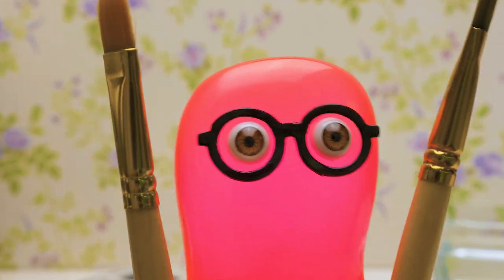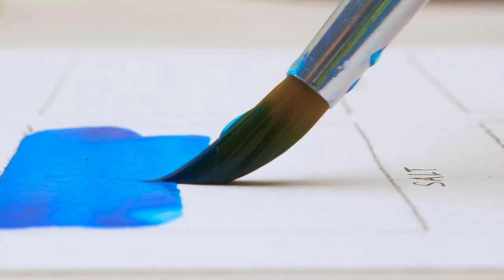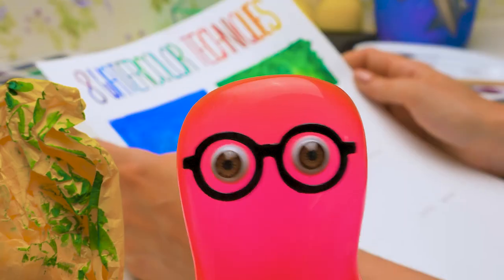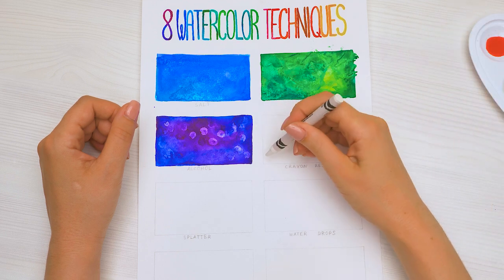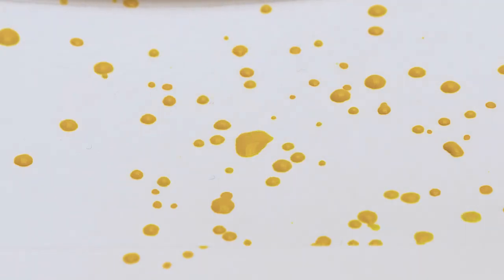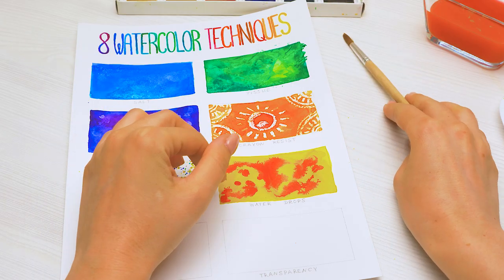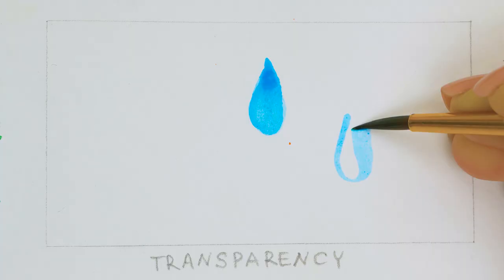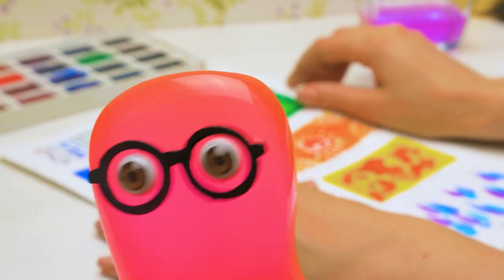HOW TO PAINT Like A Pro - 8 Easy Watercolor Techniques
Do you like yourself a good painting tutorial as much as Slime Sam does? Then you're in luck! In today's brand new episode Sam and Sue will show you eight easy step-by-step watercolor techniques for beginners.

WATERCOLOR AND ALCOHOL

Alcohol ink can be so beautiful but also pricey. You can create alcohol ink effect by using regular alcohol! Just paint your picture with watercolor paint as usual and create breathtaking marble patterns with a cotton swab and rubbing alcohol! The watercolor should not be watered down. The watercolors will be repelled by the rubbing alcohol, it will push them away and leave a lighter shade instead. We thought it would work the best on two or three different colors but even one color can make a beautiful piece.

WATERCOLORS AND SALT

Being salty is not always a bad thing! Fine salt and watercolors make a mysterious blurry patter that looks great on watercolor landscape paintings. Cover the desired area with watercolor first. It'll take and look much better if you brush the paper lightly with water first Wetter the paint will be more interesting the pattern will look! You can use one or multiple colors. Immediately sprinkle the painted section with salt generously and leave it to dry. Scrap off the salt when it's dry. Use coarse sea salt to create a more visible effect.

WATERCOLORS AND PLASTIC SRAP

Yes, you saw it here first, we'll be using cling food film to make a stunning watercolor theme. Apply watercolor to paper first, the wetter the better! It looks more creative if you use complimentary color combinations like green and blue. Create creases and wrinkles on a piece of Saran wrap by crumpling it. Put the wrap right on top of the colored area and leave it to dry. This surprising technique will create a stained glass effect on your painting and it will look absolutely gorgeous!

WATERCOLORS AND TISSUE

Tissue art, huh? Make sure to tell your friends and classmates:D And please don't use toilet tissue... In fact, the effect will be much stronger if you use a coarser tissue or napkin. As usual, paint the nonporous surface with watercolor first. Crumple a tissue, put it right on the painted area right away and press lightly with your palm. Leave it to dry for a little bit and remove the tissue. But don't leave it on for too long or the tissue will stick for good.

WATERCOLORS AND CRAYONS

Combine two of your favorite art tools and create an amazing DIY art project! First, draw a pattern on white paper with a white crayon. Cover the drawing with watercolor paint of your choice and see how crayon repels water. Crayons are water resistant so whatever you draw with them will always stand out against the watercolors.

WATERCOLORS AND WATER DROPS

For this modern pattern, you won't need any special materials except watercolors, a brush, and water. Cover the paper with the watercolor of your choice. Pick another color and use a brush to make small drops. The wetter the better! Wetter paper and watered down paint will make an exceptional and unique design.

HOW TO SPLATTER PAINT

This watercolor technique is the most fun but also the messiest :) You better up cover the part of the paper you won't be decorating with splatters. Dip a brush into a watercolor and cover it with paint really well. Tap the brush on your finger to create a wild unpredictable pattern! Repeat with other colors. You can make it colorful and use totally different colors or use different shades of the same color. Make the pattern more dense by splattering the paint a little longer.

HOW TO MAKE TRANSPARENT WATERCOLOR PATTERN

Watch the video for this one, it's hard to explain:D

If you want to make samples of these smart painting techniques and use them as cue cards it's very easy to do too! Just draw eight rectangles using a ruler and a pencil, write down the names under them and use our easy step-by-step tutorial to fill up these boxes!  It's better if you let each mini-painting to dry before painting another one. The fastest way to do it is to use a hairdryer. We also added a pretty rainbow title:)

Our videos now include English subtitles for your convenience!*

*Please allow up to 5 days after publication for the subtitles to appear.

OPENING THEME
Title: Cuckoo